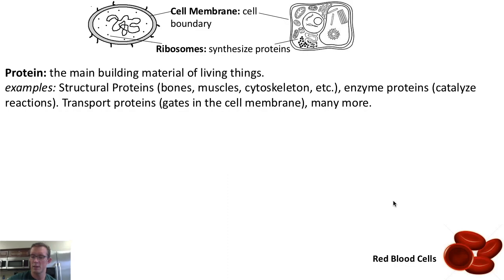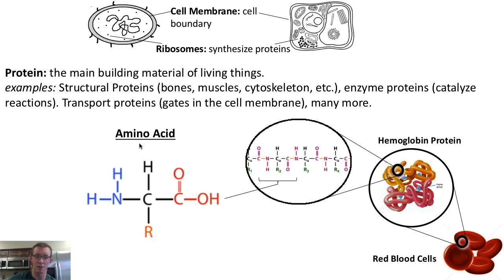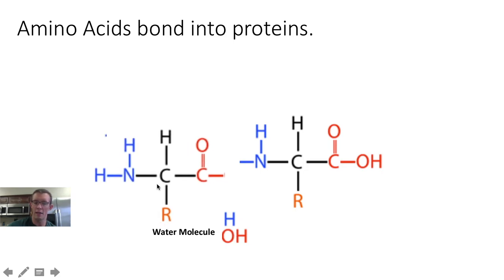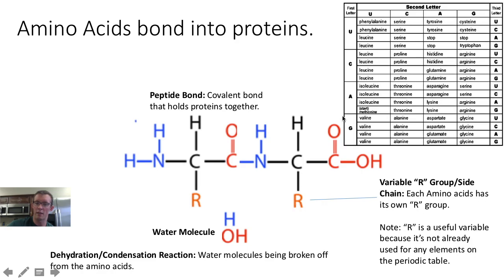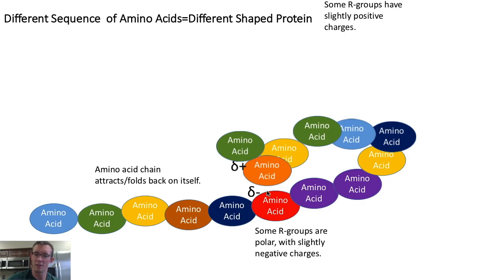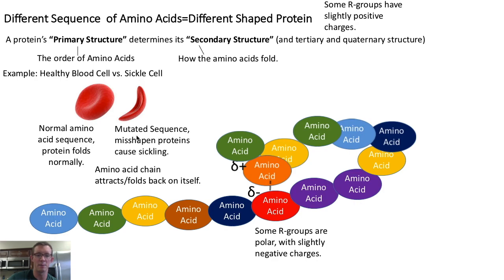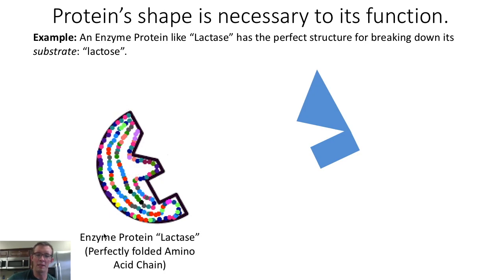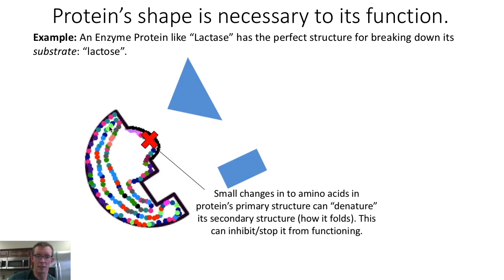Proteins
This video is about Proteins